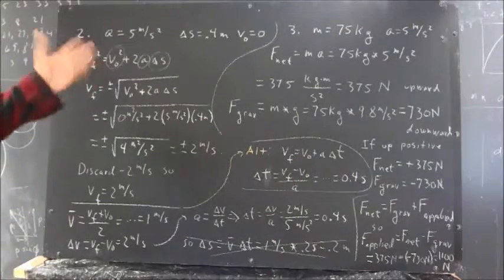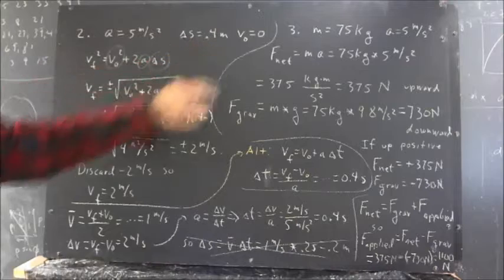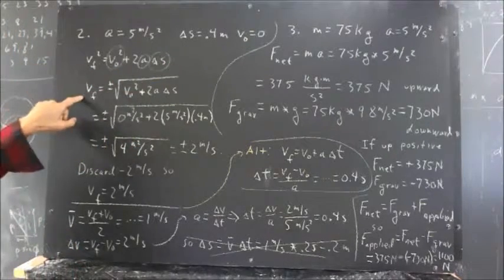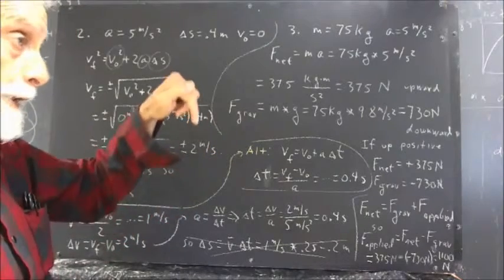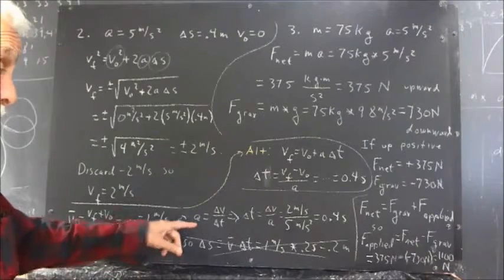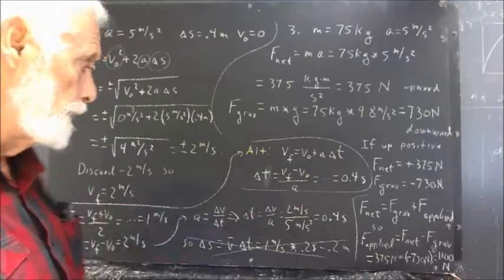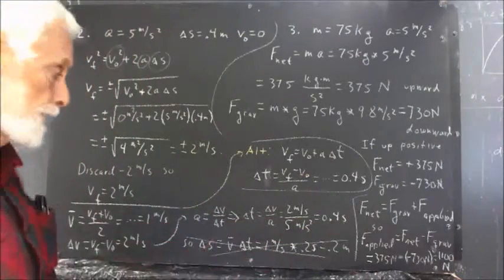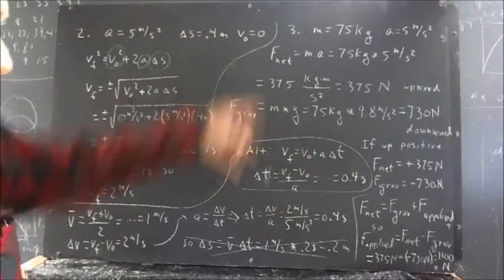201 025 finding velocit attained in vertical leap given acceleration and displacement